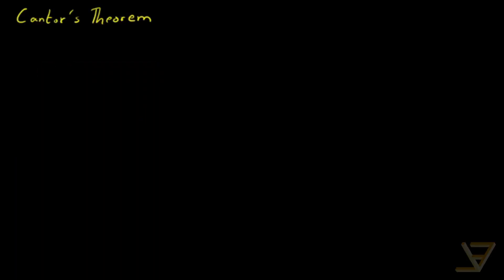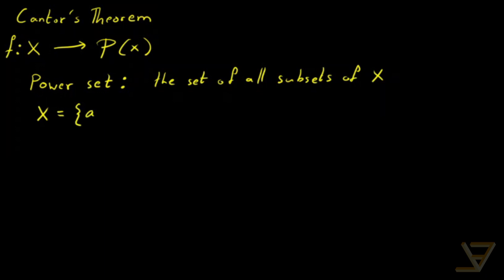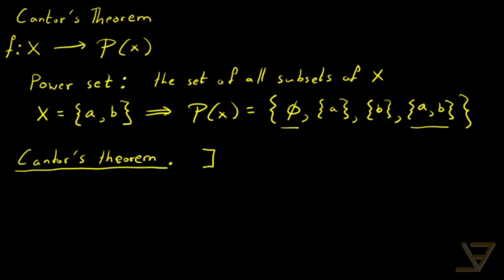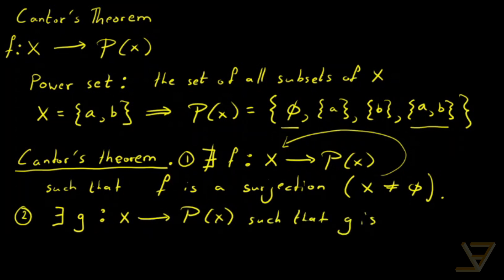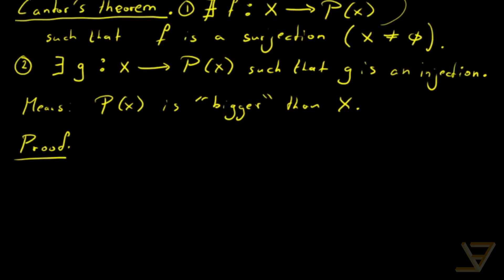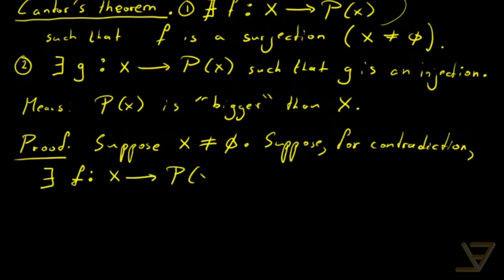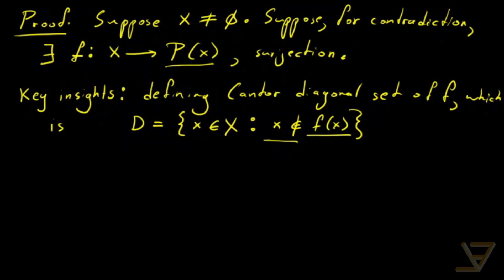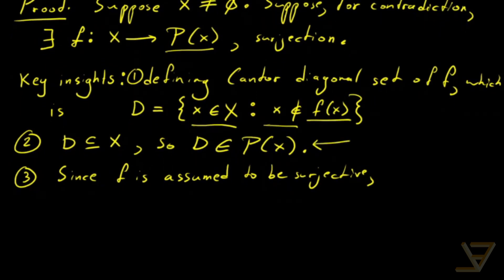Cantor's Theorem in Set Theory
By repeatedly taking the power set of an infinite set, Cantor's theorem shows that these new infinities get strictly "bigger and bigger." So there exists an infinite hierarchy of infinities in the sense that the lower infinities cannot map surjectively onto the higher infinities (but injective maps are possible).